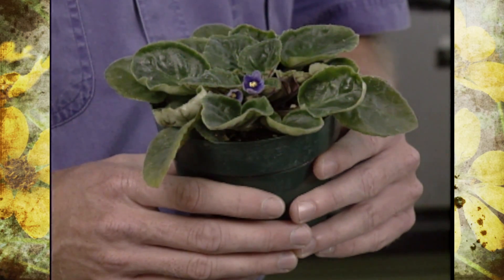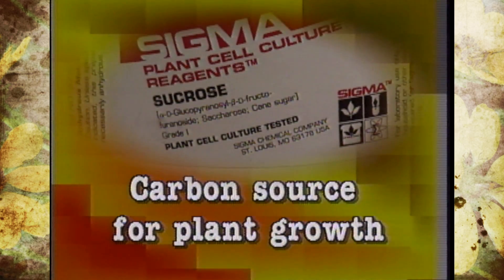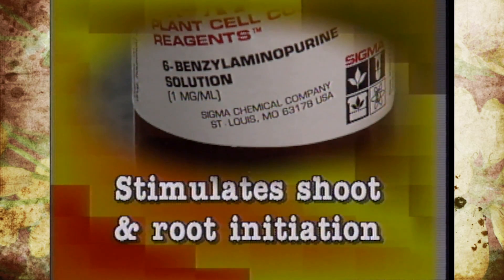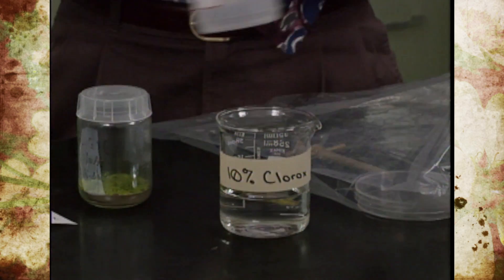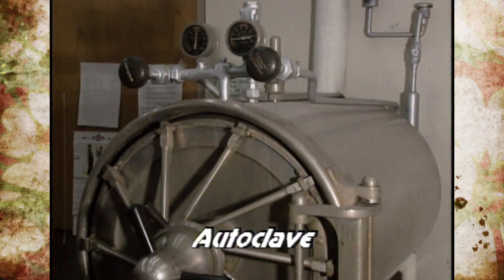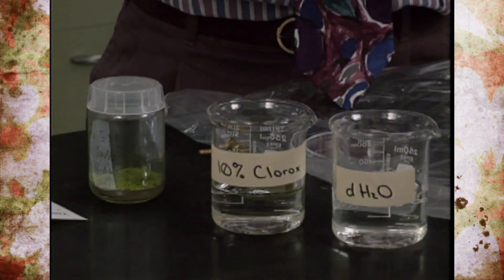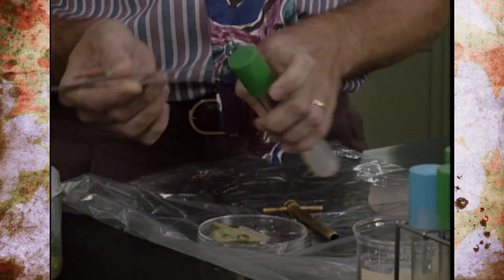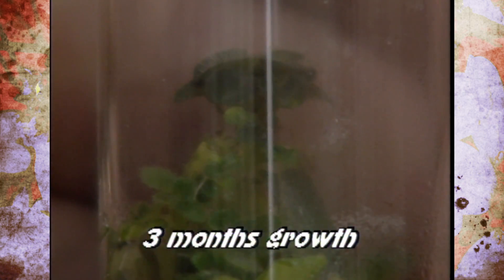Tissue Culture Propagation: Class 101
2/12/94-Host Steve Dobbs is joined by assistant horticulture professor Doug Needham to help viewers understand tissue culture propagation.